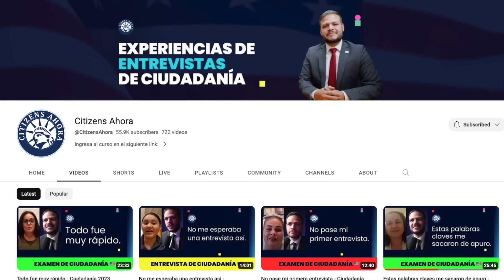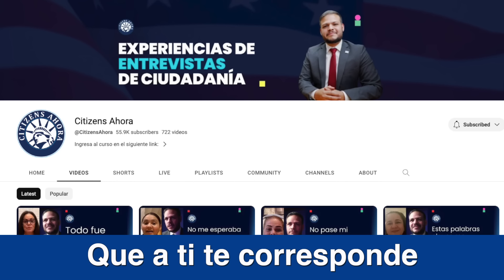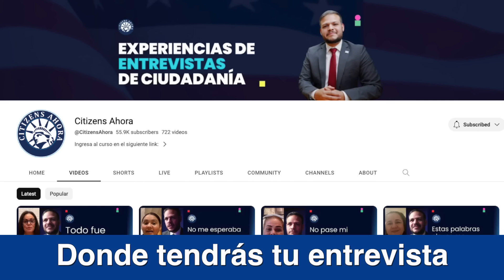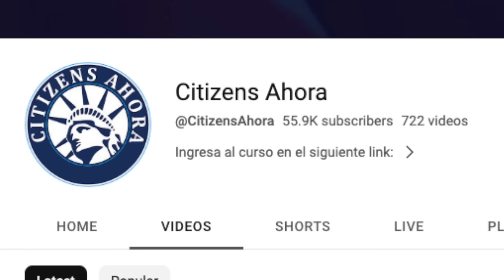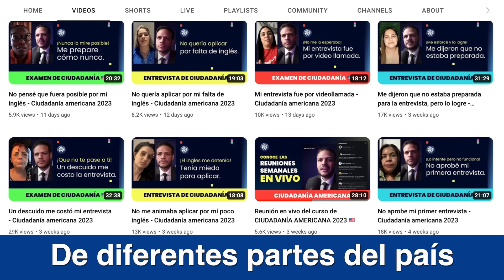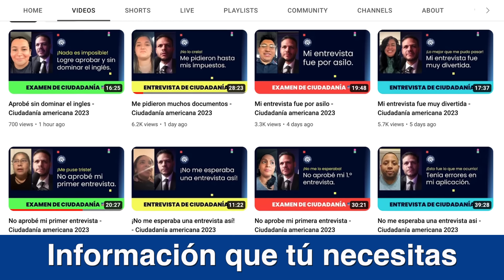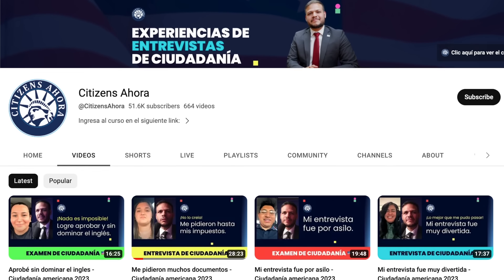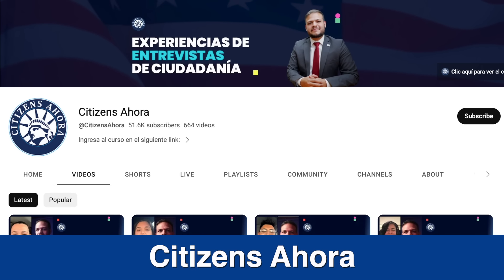Práctica para responder a una entrevista mezclada - Ciudadanía americana 2024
Mira las experiencias de personas que aprobaron la entrevista. 🇺🇸

¿Estás buscando convertirte en ciudadano Americano?
Descubre las claves para una preparación efectiva y aprende cómo aplicar prácticas probadas para maximizar tus chances de éxito en el examen. ¡No te pierdas esta oportunidad de dar el primer paso hacia la ciudadanía Americana!

El propósito de estos videos es compartir experiencias de personas que han asistido a la entrevista de ciudadanía americana.
Te recomiendo siempre hablar con un abogado de inmigración antes de tomar cualquier decisión, pues la información que difundimos en este canal, no es la de un profesional.

Saludos y mucha suerte.